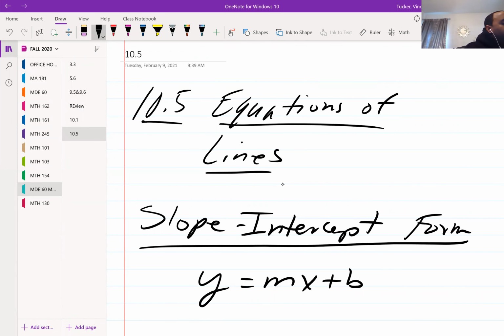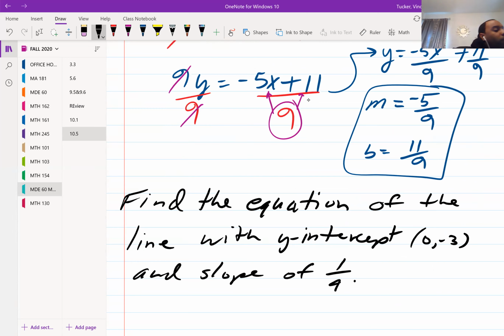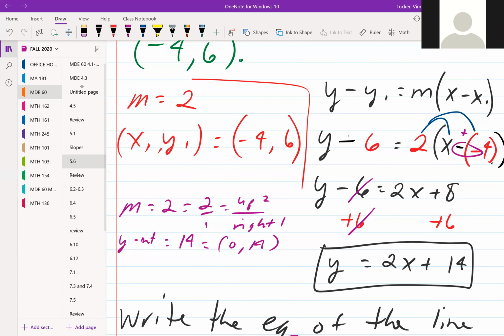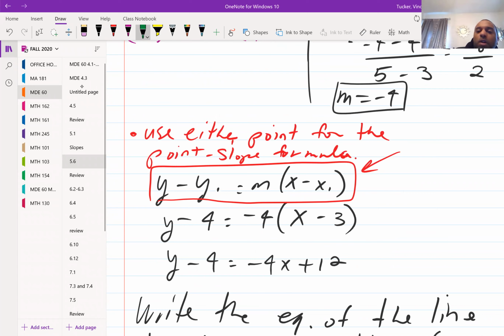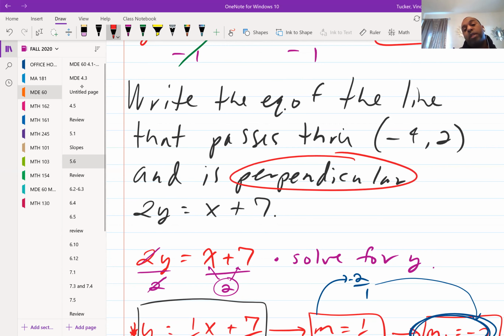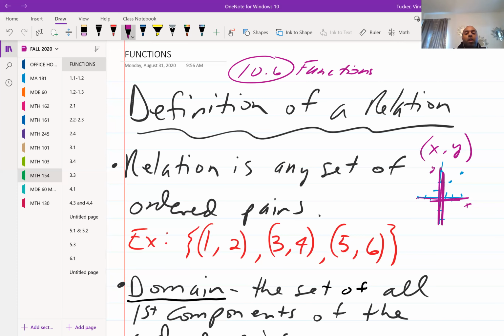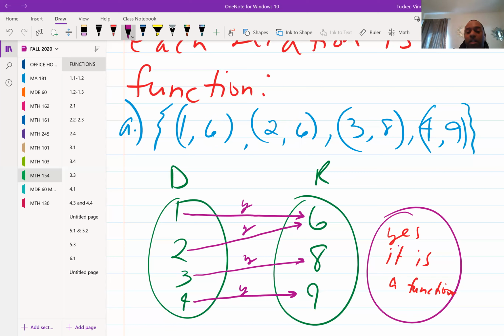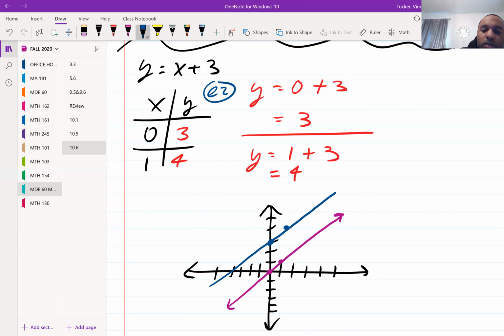Intermediate Algebra ~ 9:30 Class Lecture ~ 2/9/21